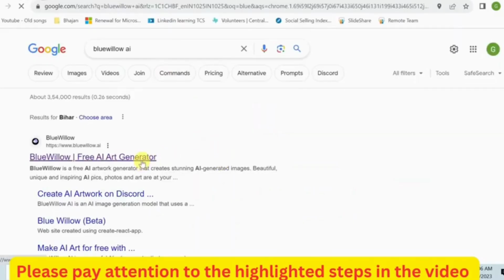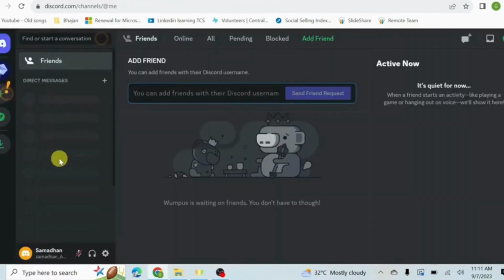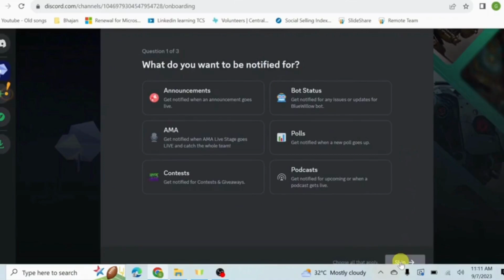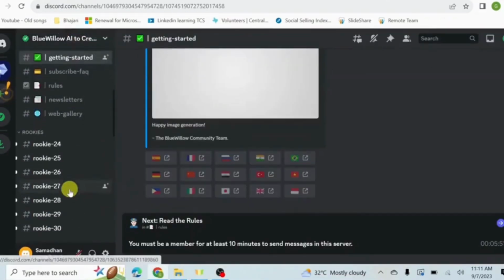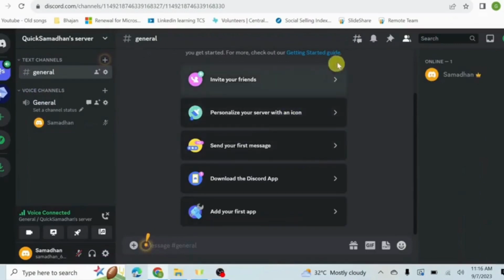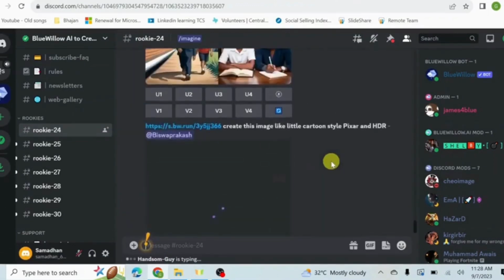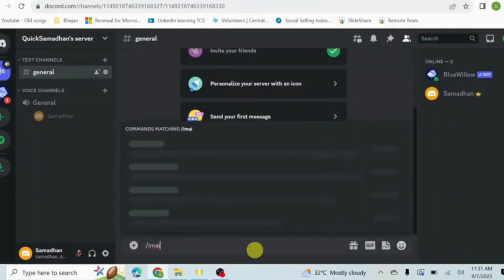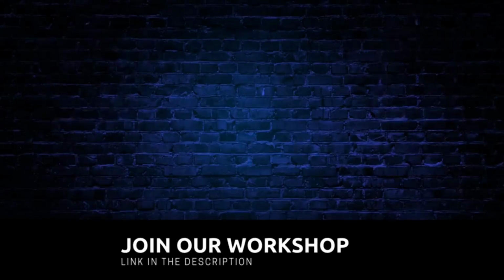Mastering Blue Willow AI: Create Stunning Images with Discord Integration | Be10x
Mastering Blue Willow AI: Create Stunning Images with Discord Integration" offers a focused guide on using Blue Willow AI for AI image generation and its seamless integration with Discord. This Be10x tutorial is tailored for both beginners and advanced users, emphasizing practical steps in digital artistry and image creation with AI tools.

Welcome to "Be10x," where we're dedicated to bringing you the latest and most effective AI tools and techniques. In this video, we delve into the innovative realm of Blue Willow AI, an AI image generator that's changing the game in digital art. Our tutorial is designed to help you navigate the intricacies of Blue Willow AI, from initial setup to creating your first masterpiece.

We start by showing you how to sign up for Blue Willow AI using its website and how to integrate it with the popular communication platform, Discord. This integration not only enhances your user experience but also opens up a world of collaborative and creative possibilities. You'll learn how to use Blue Willow AI to generate images in various styles, including a detailed demonstration of creating a 3D image of a famous personality in a Pixar style.
Our guide doesn't stop at image creation. We also cover essential tips and tricks to get the most out of Blue Willow AI, ensuring your journey in AI-assisted image generation is both enjoyable and productive. Whether you're looking to enhance your personal projects or professional portfolio, our tutorial provides the knowledge and tools you need.

Join us in this exciting adventure into the world of AI image generation. Don't forget to check out our exclusive workshop linked in the description below, designed to further enhance your skills and career in the rapidly evolving field of AI.